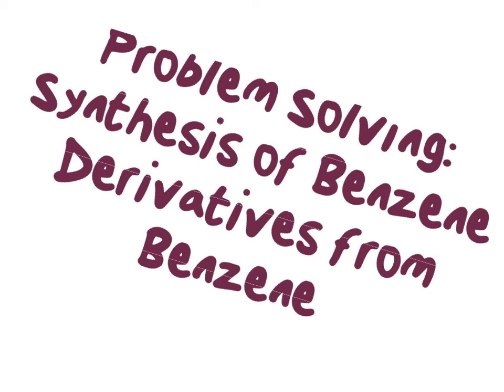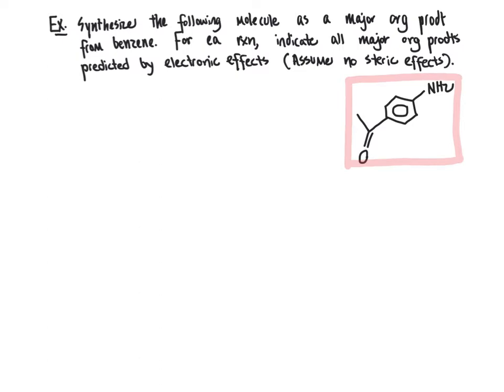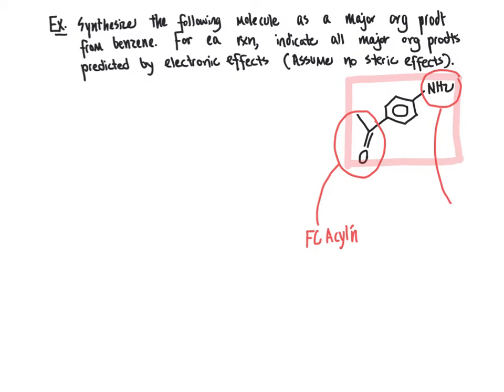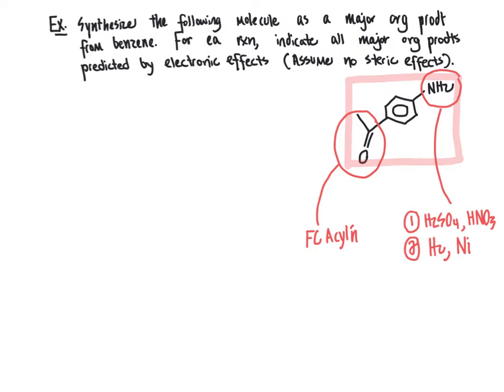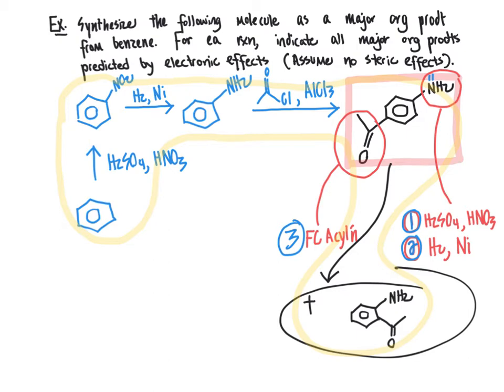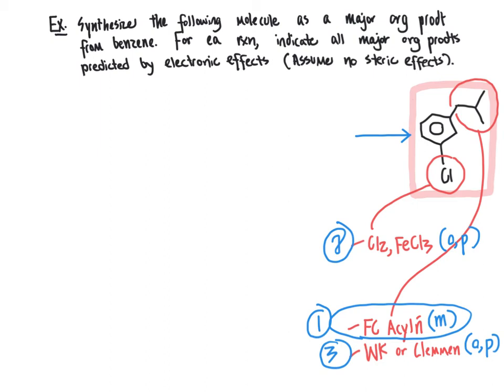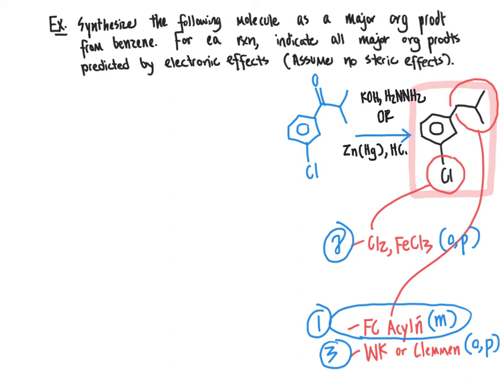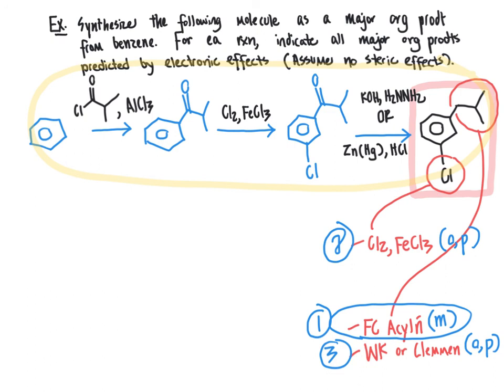156 CHM2211 Problem Solving Synthesis of Benzene Derivatives from Benzene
This video works through two practice problems where we start from benzene and describe how to create a targeted major organic product via electrophilic aromatic substitution and other reactions.